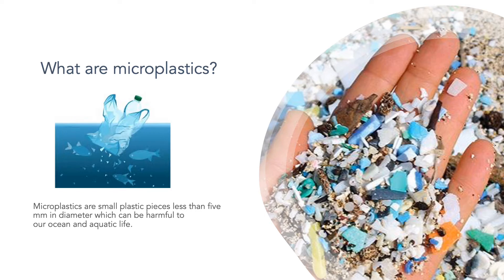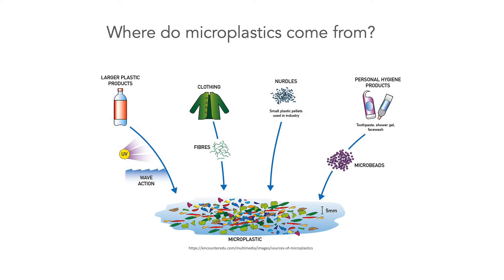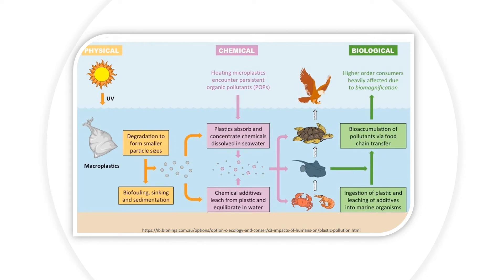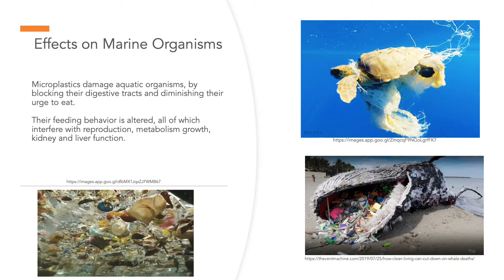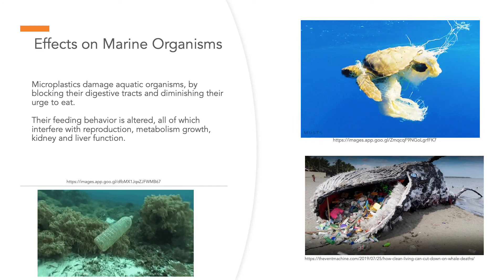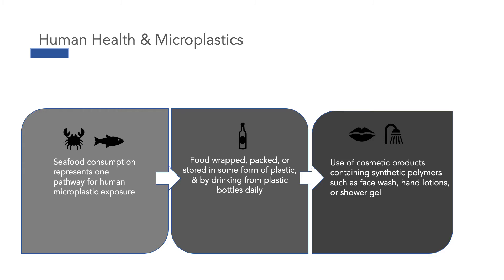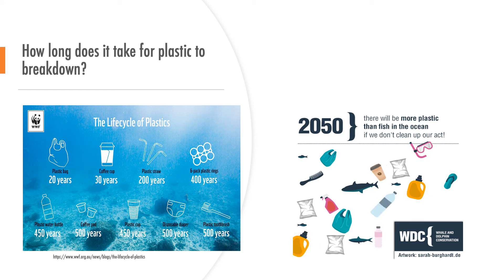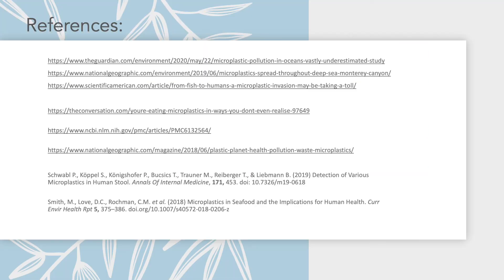Microplastics and the effects on Marine Organisms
Hey guys!

Here's my video piece assignment for ENV2022 at Monash University. I hope you enjoy it :)